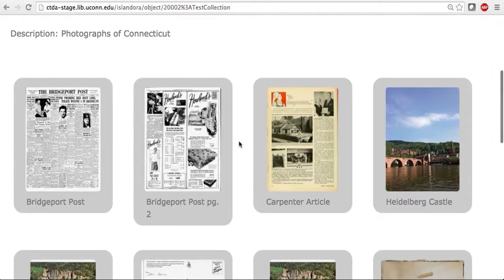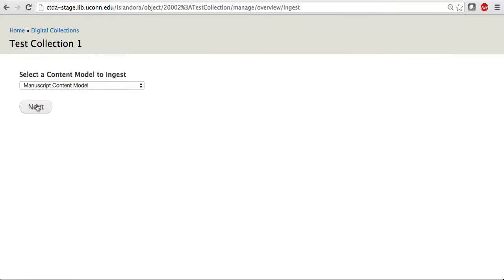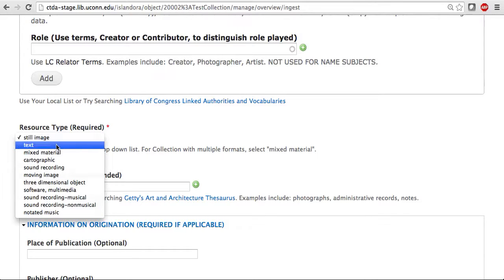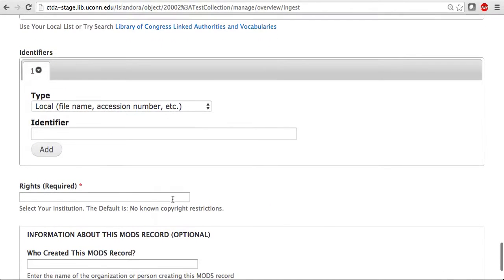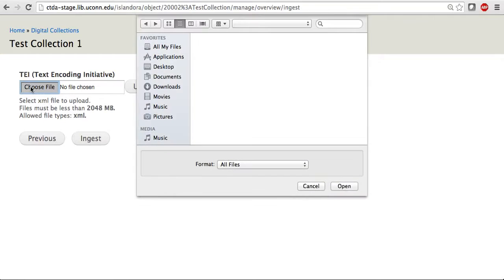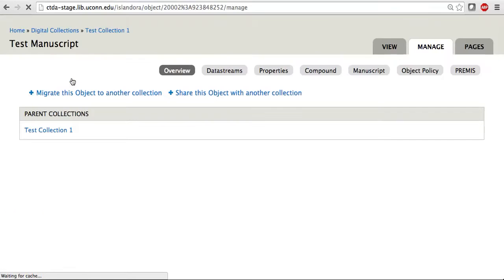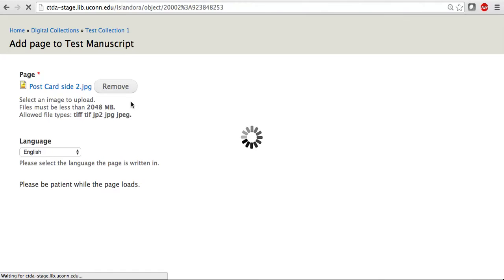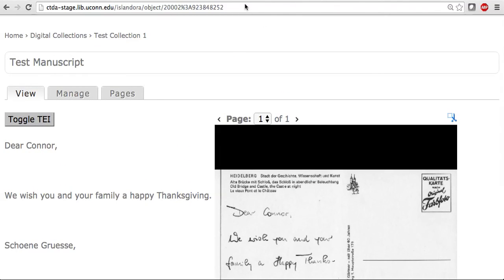How to Ingest a Manuscript